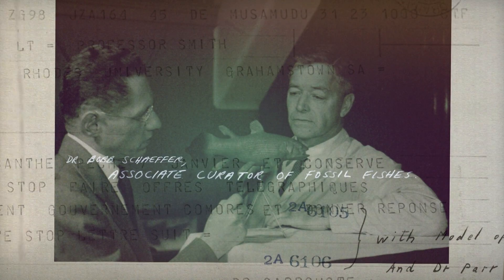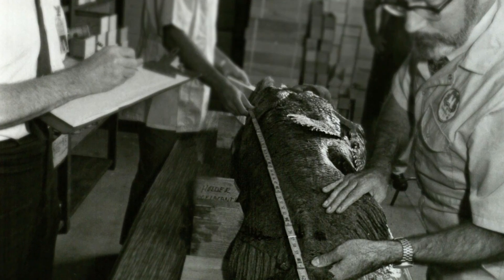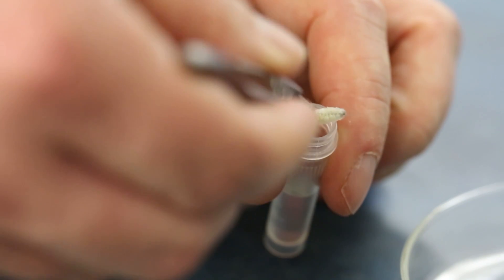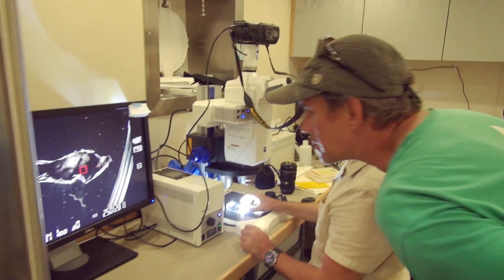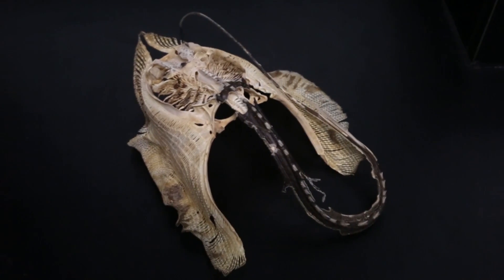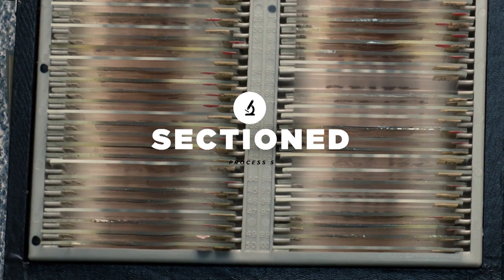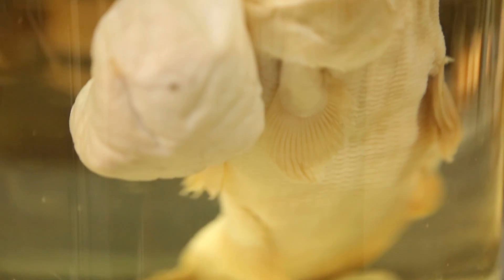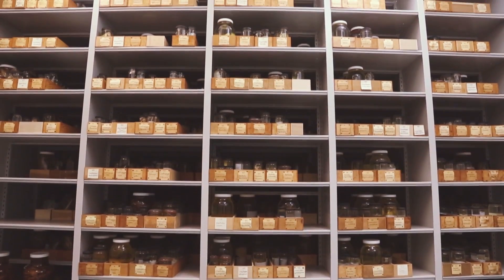Six Ways To Prepare a Coelacanth - Shelf Life #3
The story of the Museum's coelacanth shows how natural history collections can yield answers and inspire questions for hundreds of years. Ichthyology Curator Melanie L. J. Stiassny presents the ultimate fish tale and offers a primer on specimen prep.

For more about this iconic prehistoric fish, and the longstanding mystery that was put to rest when the Museum’s specimen was dissected, head over to the episode

Shelf Life is a collection for curious minds—opening doors, pulling out drawers, and taking the lids off some of the incredible, rarely seen items in the American Museum of Natural History. Over the next year, Shelf Life will explore topics like specimen preparation, learn why variety is vital, and meet some of the people who work in the Museum collections.